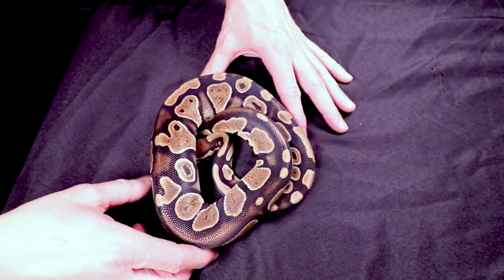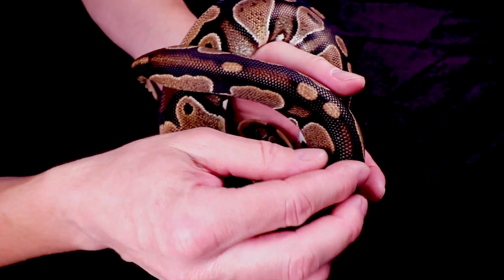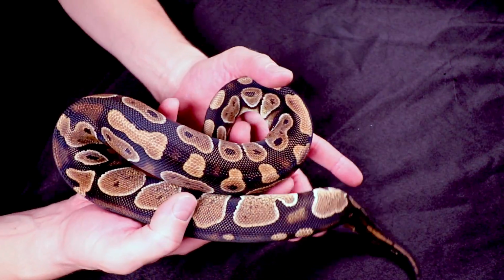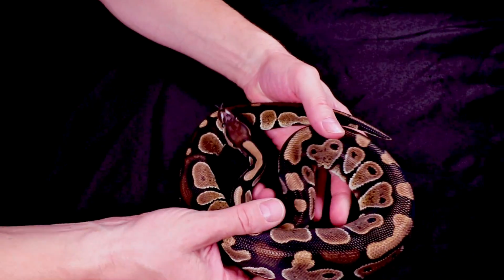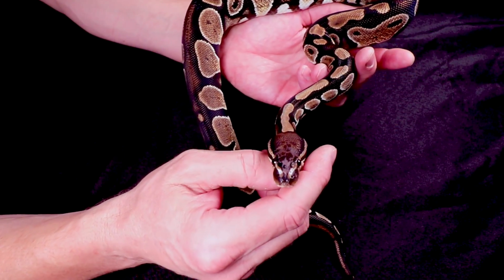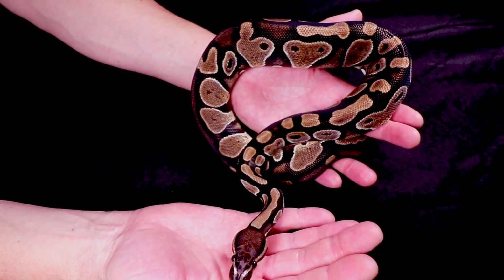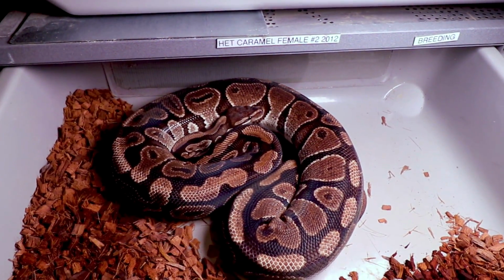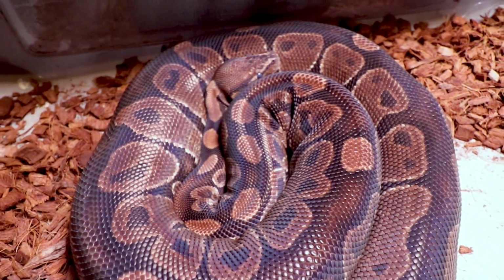My Very First 'World's First' Ball Python!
In this video I'll showcase what I think may be my first 'worlds first' ball python!

Here's the tripod I use:

This is the SD card for the camera:

This is my studio lighting:

Here are my batteries for my studio lights:

Here's the bag I use for my camera gear: